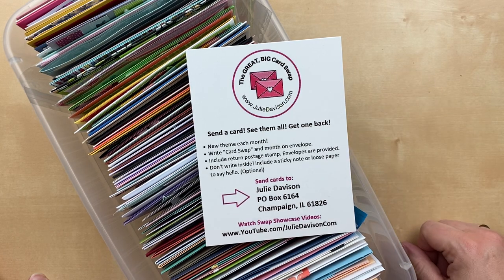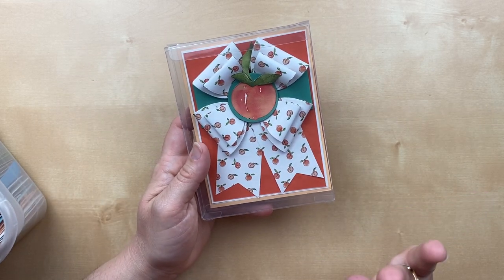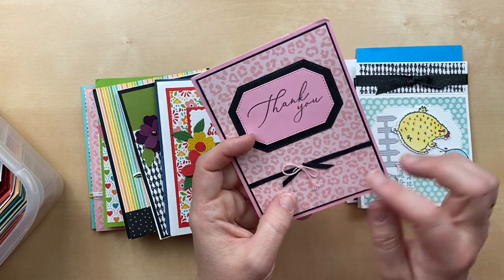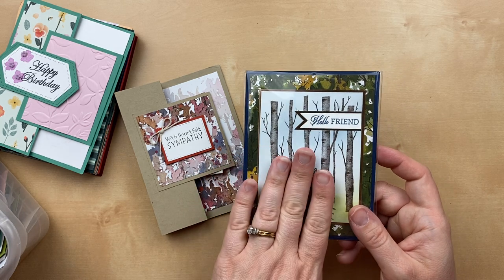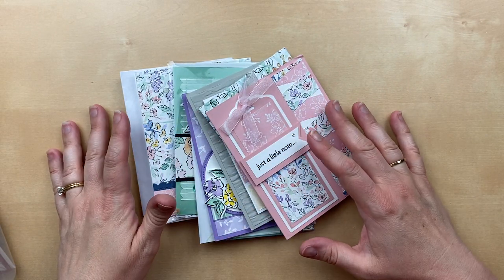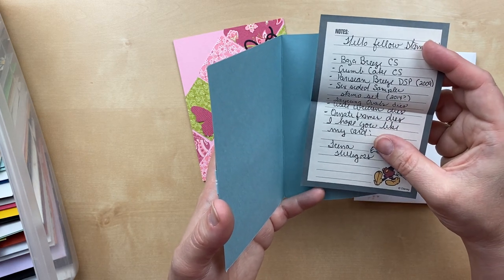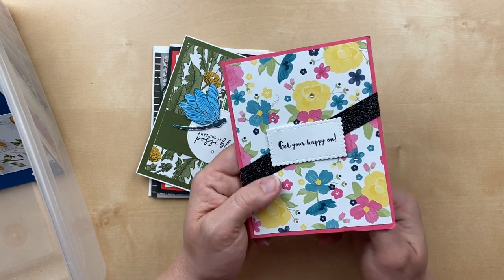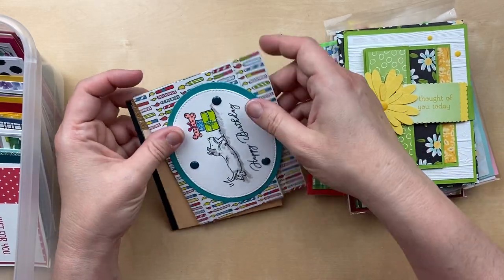90 Cards Using Designer Paper! The Great, Big Card Swap Showcase: August 2021, Part 1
The Great, Big Card Swap: August 2021 Showcase
Theme: Designer Paper

This is Part 1!! There were so many cards I had to split the showcase into two groups! You can still send a card for August! The 2nd Showcase video will be on Thursday, August 26.

The Great, Big Card Swap
Send a card! See them all! Get one back!

August 2021 Theme: Designer Paper
Cards must be received by August 26, 2021
September 2021 Theme: Fall/Autumn
• Send Full Size Card
• Write "Card Swap" and the Month on Envelope
• Include return postage stamp. Envelopes will be provided.
• Don't write inside! Include a sticky note or loose paper to say hello.

Please don't include custom return envelopes. It makes it harder for me when I am sorting and sending cards back.

Julie Davison
United States

International Card Makers -- use the Paypal button here to purchase 3 return postage stamps: